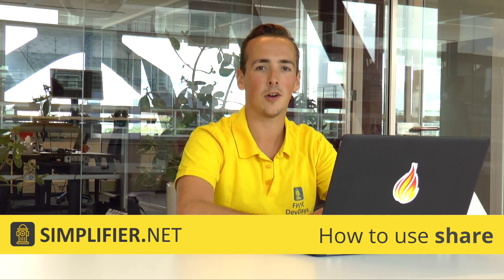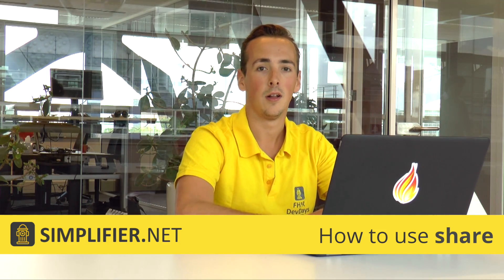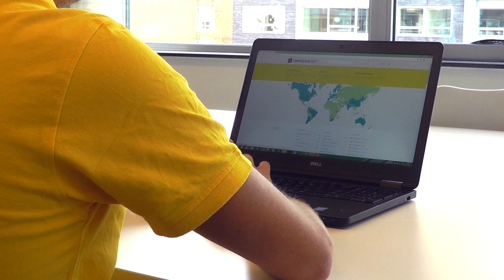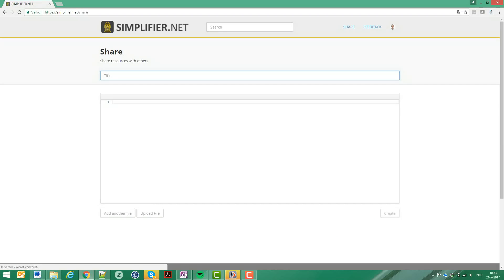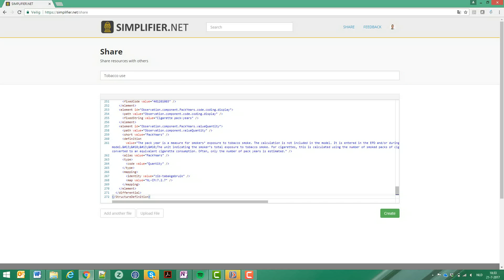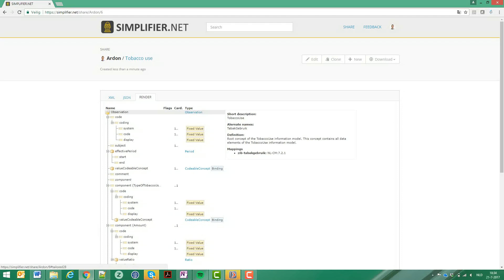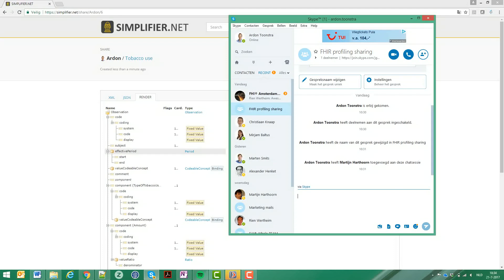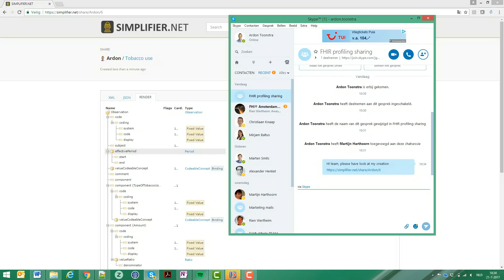Sharing FHIR Resources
Use Simplifier Share as a quick sketchpad to share any FHIR resource.